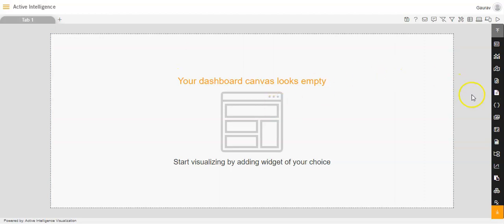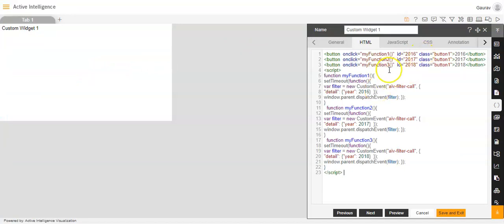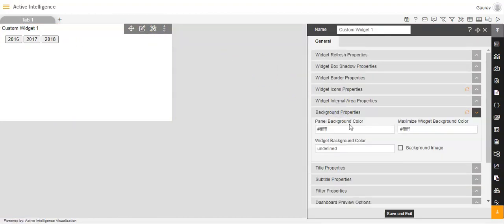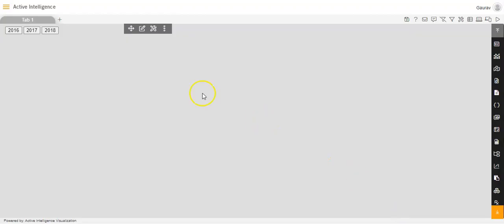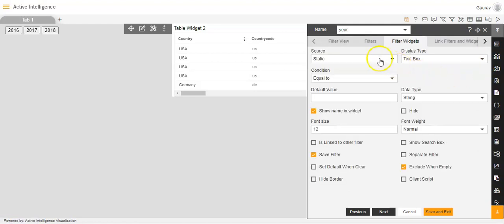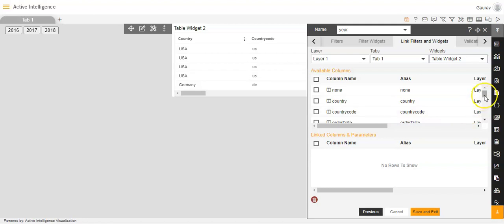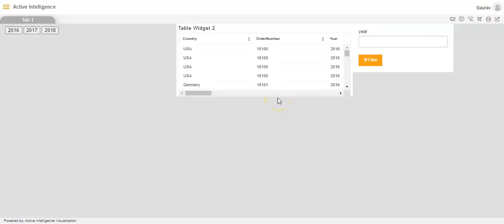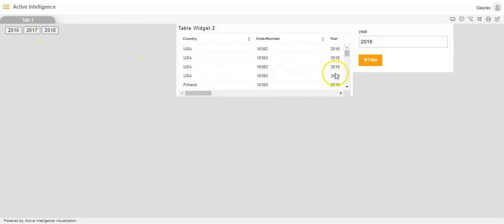How to apply filter using custom visualization.